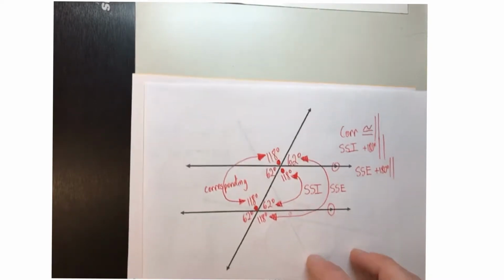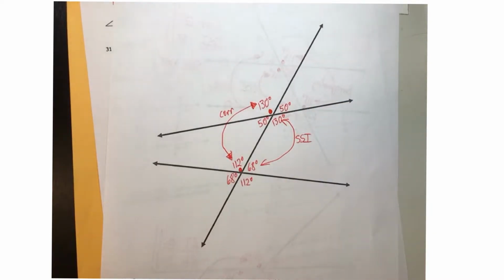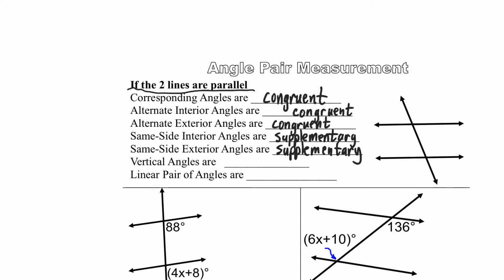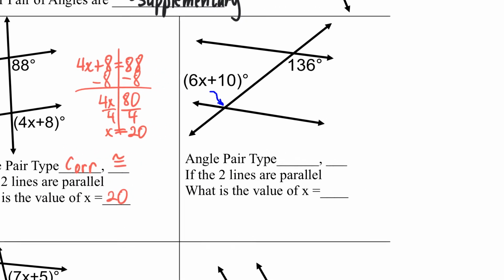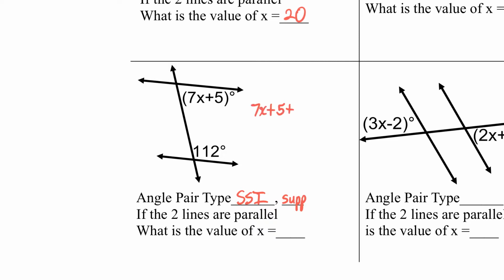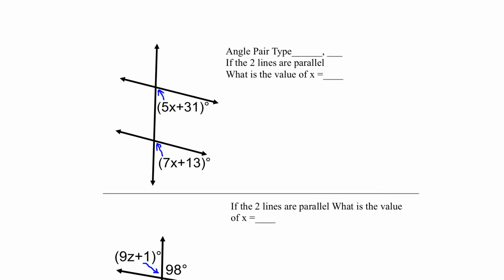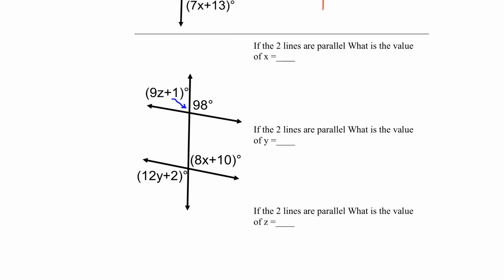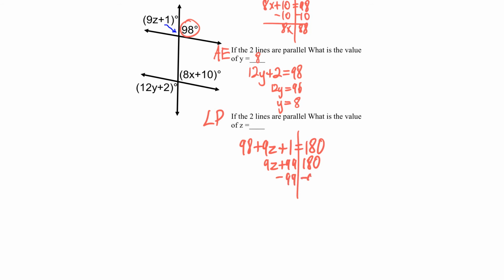Angle Pair Measurements RP Friday 9 27 2019